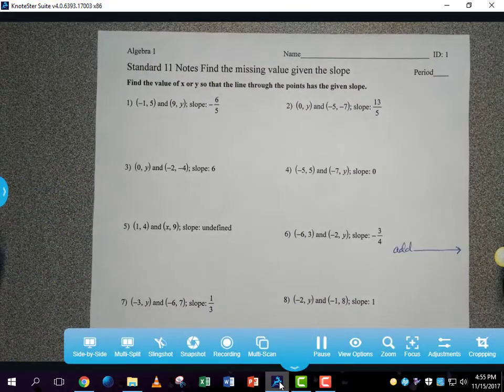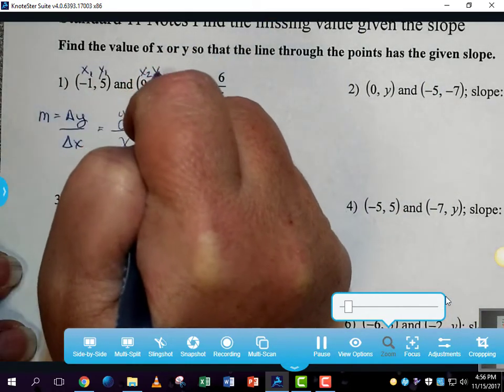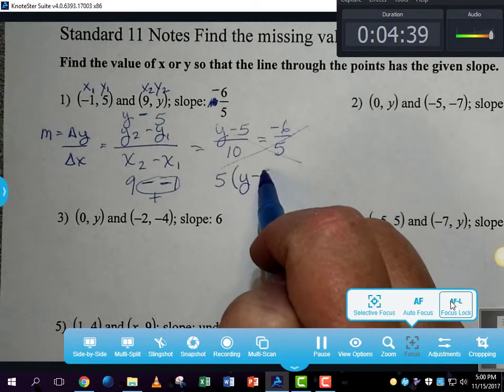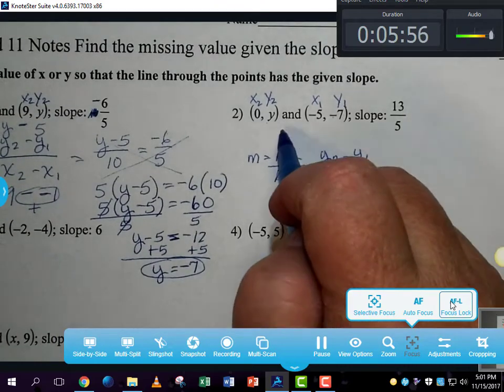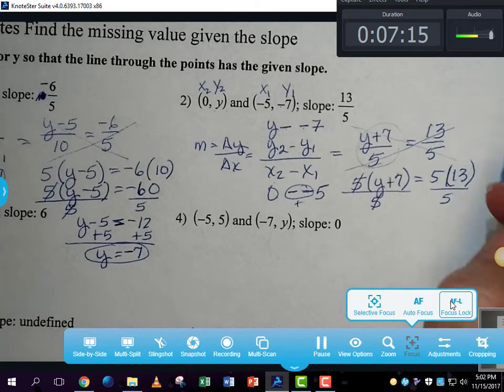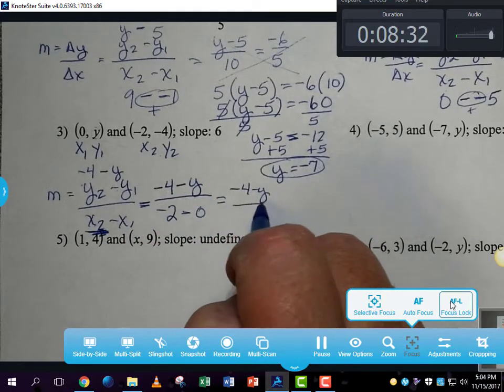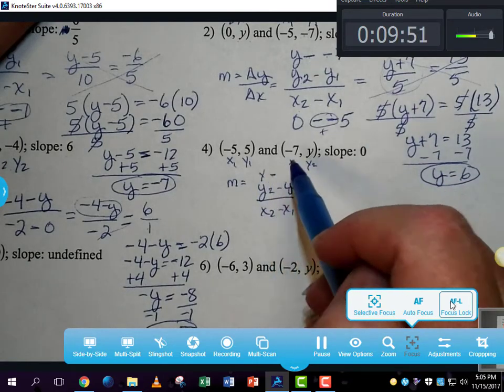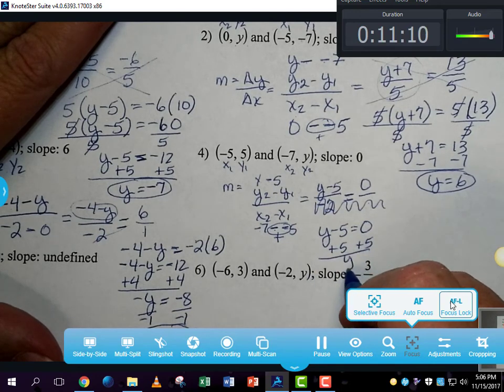Standard 11 part 1